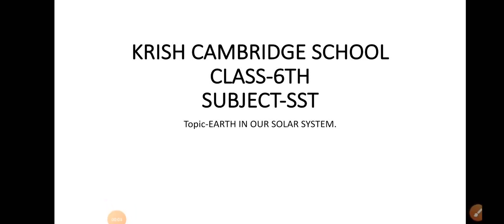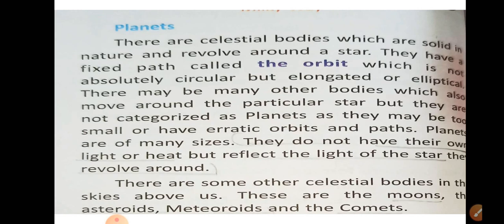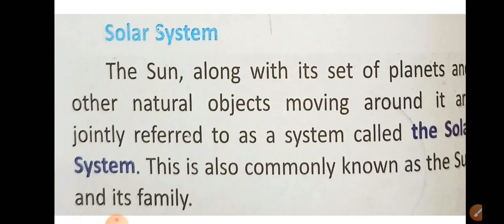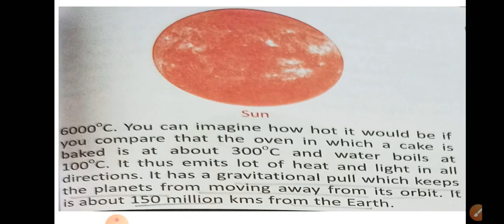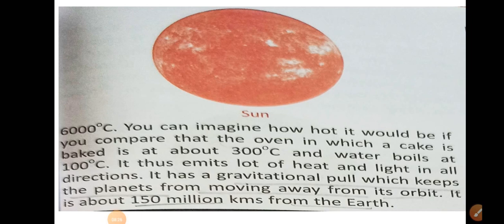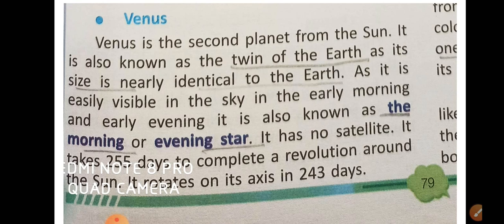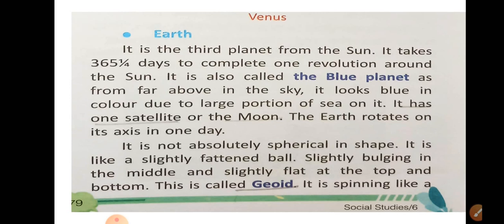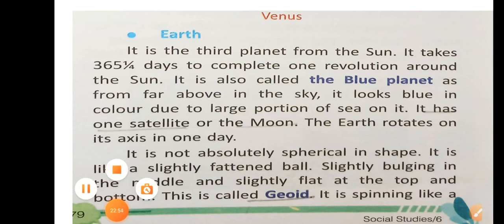Class-6th SST Ch-1 GEOGRAPHY (EARTH IN OUR SOLAR SYSTEM) PART-2